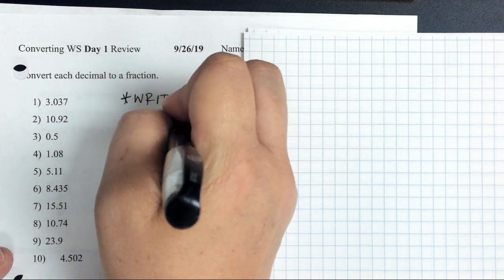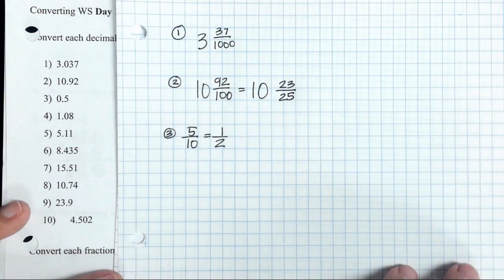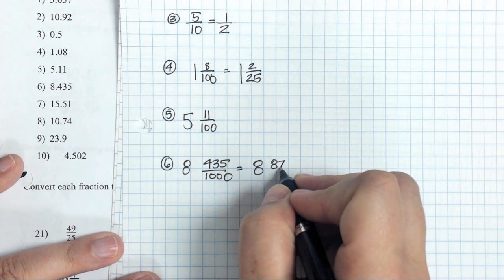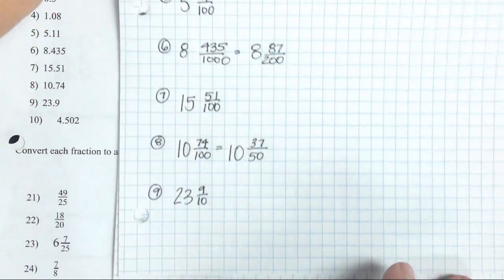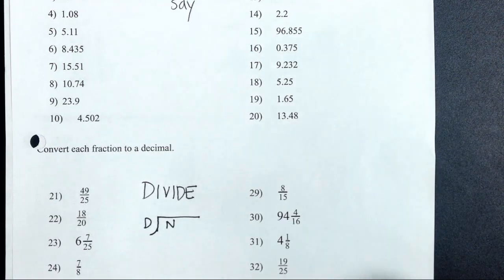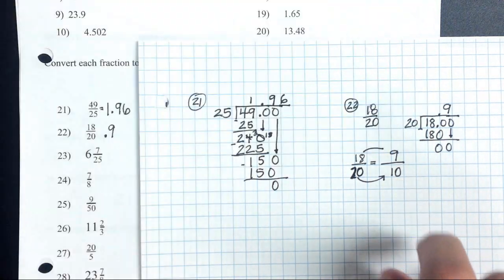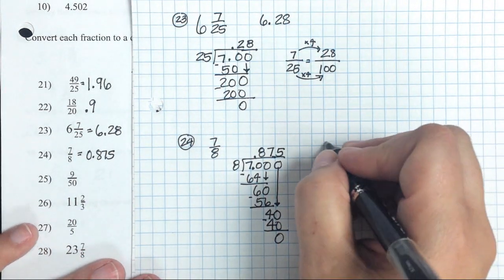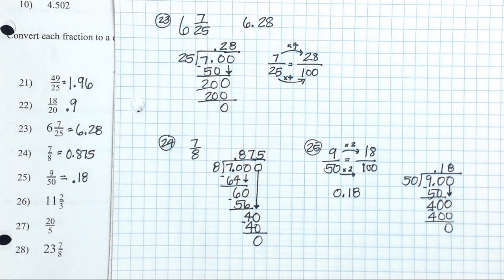Decimal Fraction Conversion Review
Notes from 9-26.  Reviewing Decimal / Fraction Conversions.  Worked 15 HW problems together.